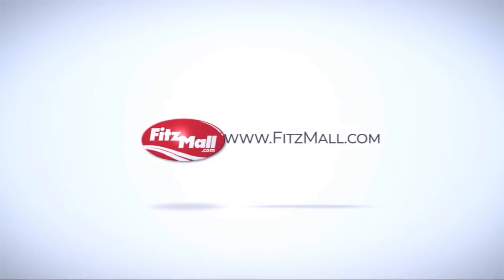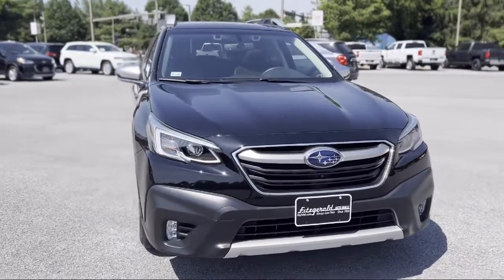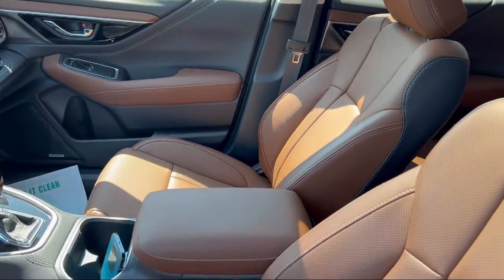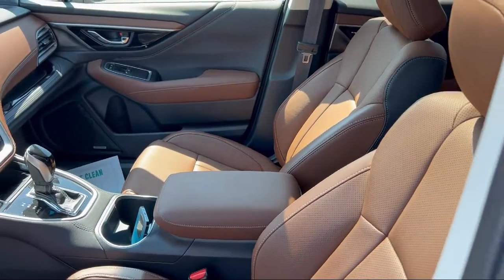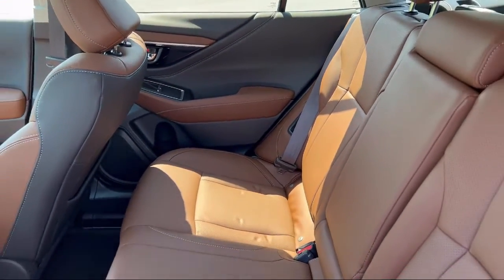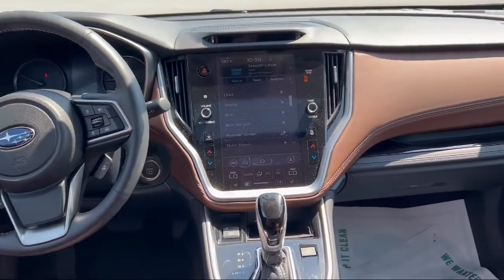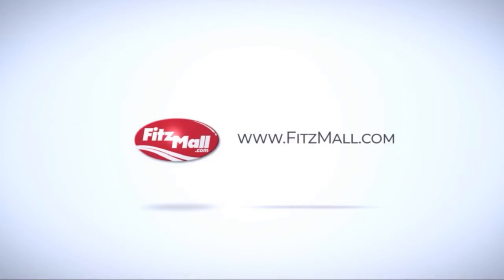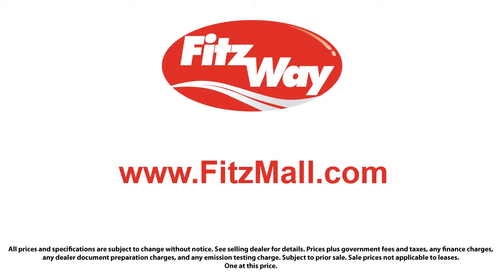2021 Subaru Outback Touring XT Fredrick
2021 Subaru Outback Touring XT - Stock Number: C533286A - VIN: 4S4BTGPD1M3165248.